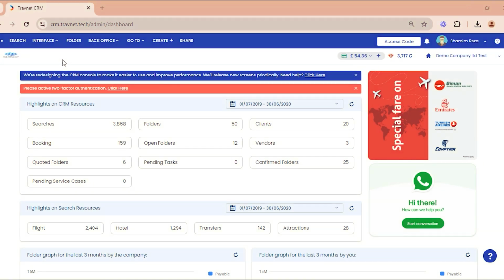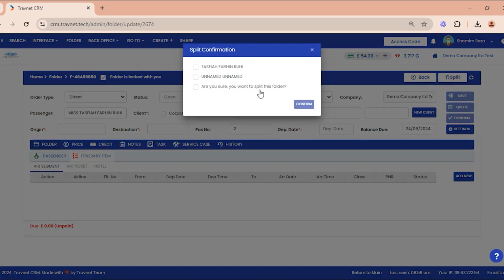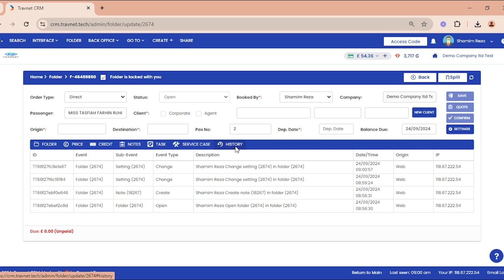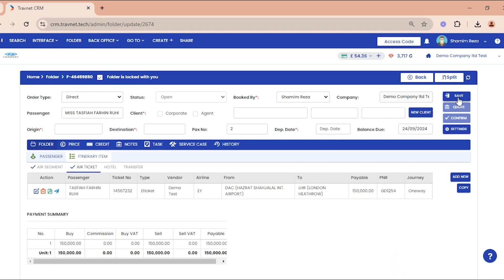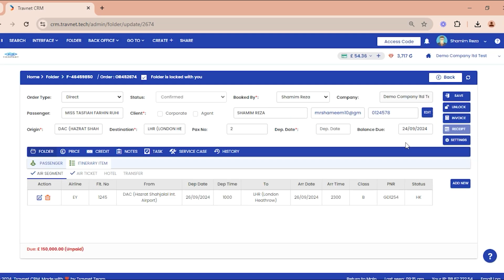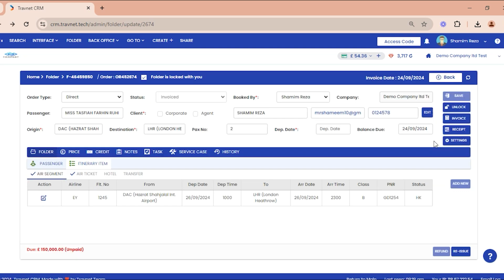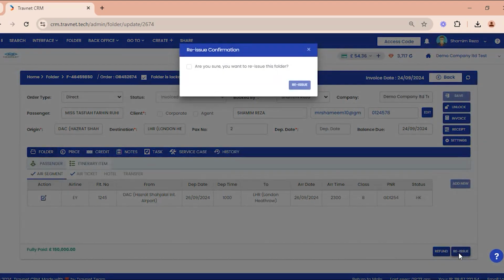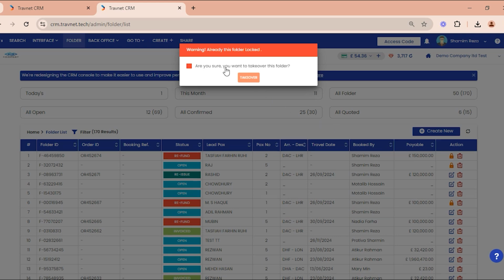Travnet Tech CRM Folder | CRM Tutorial-6 | English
The TravnetTech's CRM Folder contains important travel details of one or a set of passengers registered in our system. You will get an in depth idea of our Folder feature in our CRM.